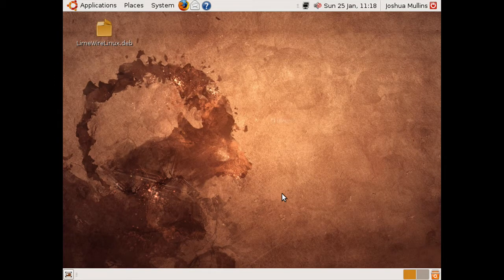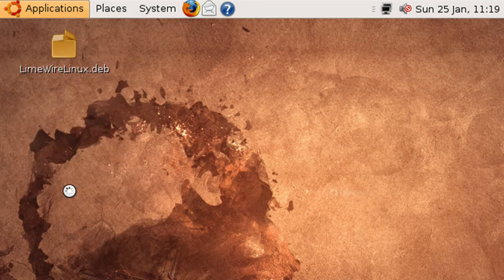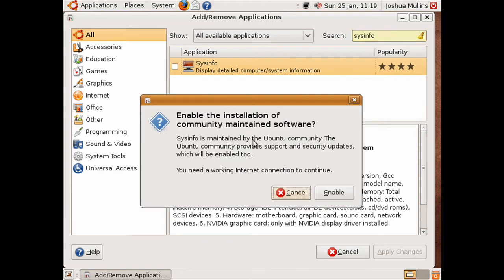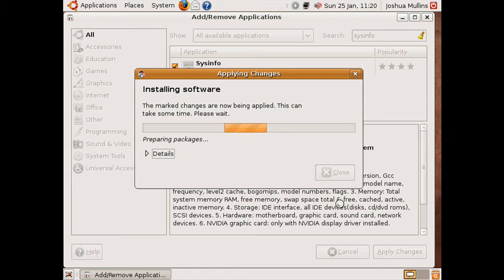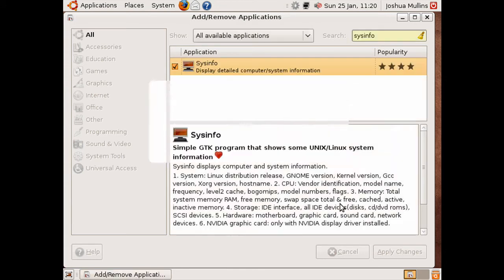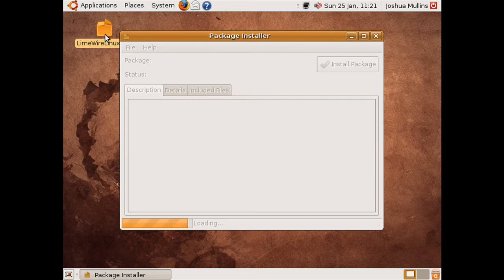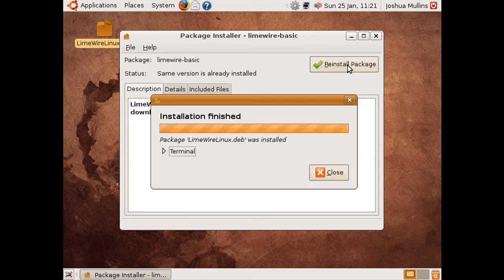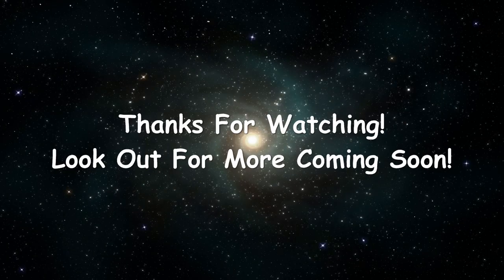Installing Applications - Ubuntu 8.10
This tutorial will show you how to install applications on Ubuntu 8.10 using either the repositories or a .deb file.